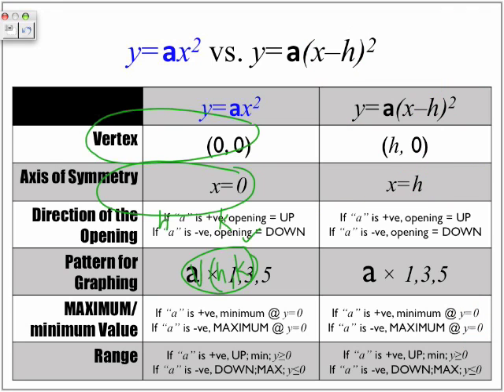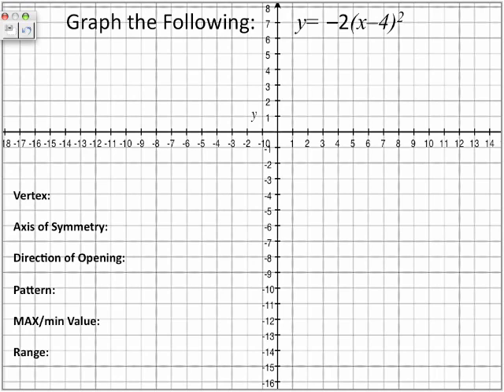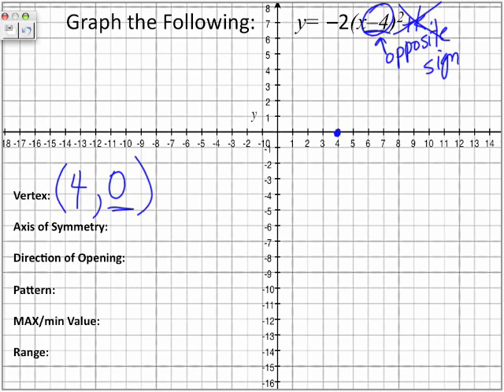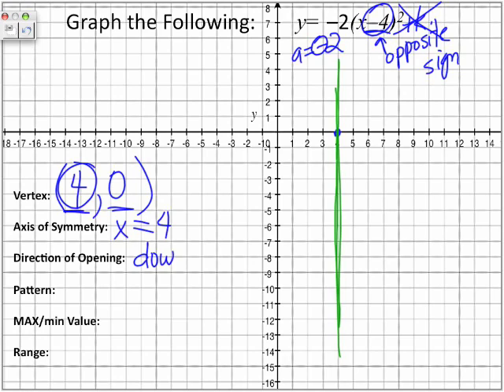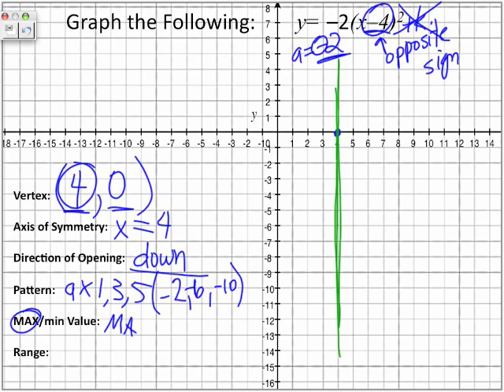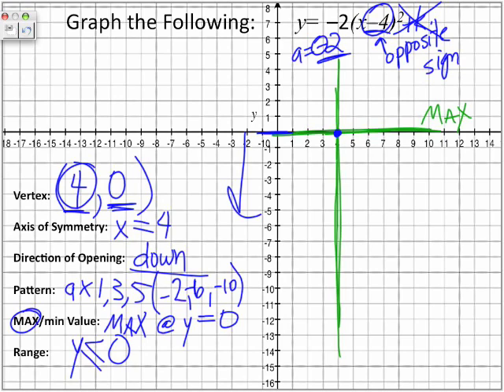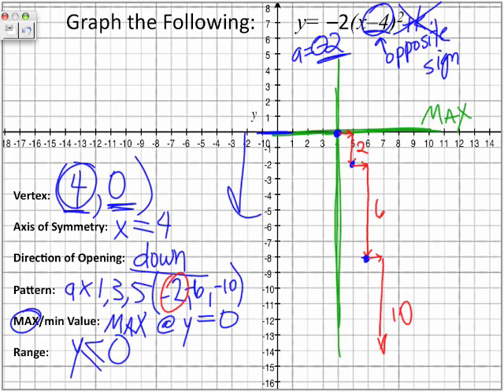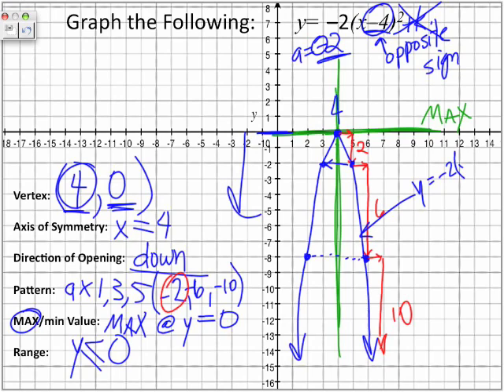Parabolas with h vertex (h,0) - Part 3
The following video looks at the simplest of Quadratic Functions when in the form y=a(x-h)^2. Keep in mind that quadratic functions form parabolas. We will also look at the various bits of information required to extract from any given parabola. We look at the shortcut to graphing parabolas. Download the following video for FREE on iTunes, by typing in the search "Papapodcasts"